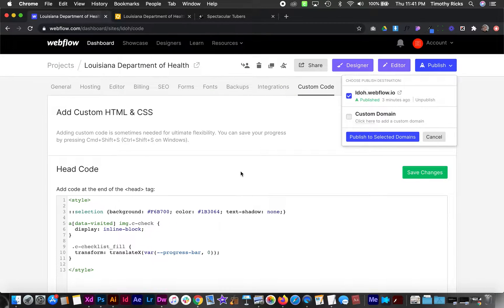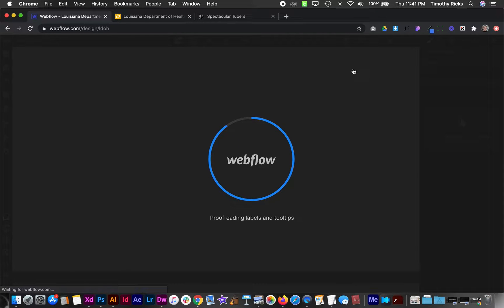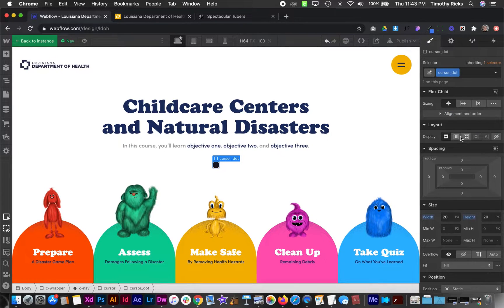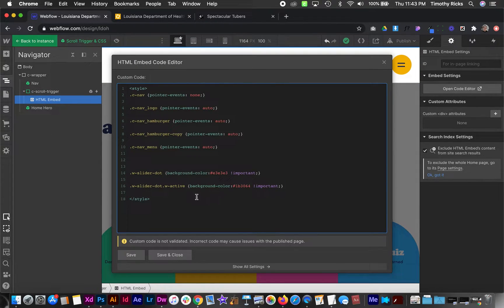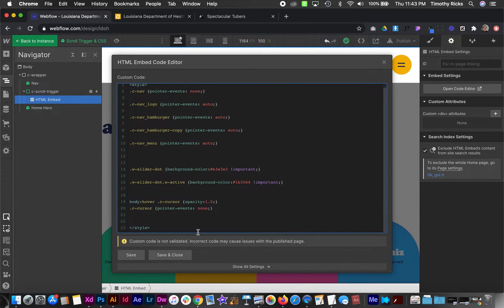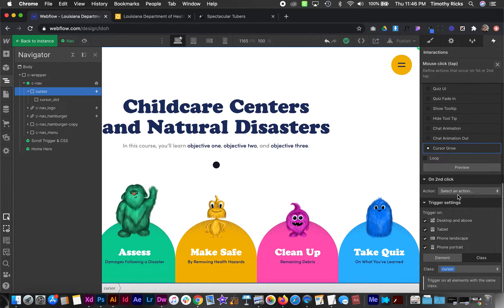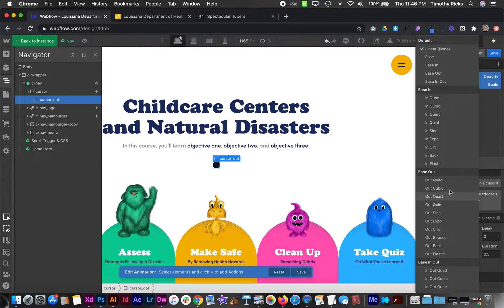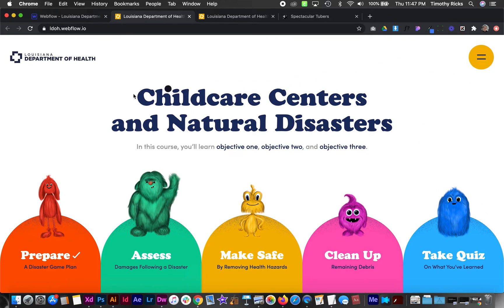Easiest Way to Build Webflow Custom Cursors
The hardest part about using a custom cursor in Webflow is having to apply that interaction to every link on the site. Furthermore, if your client adds a new link to the page or in rich text later on, the interaction won't work without adding the right classes. With my new method, your cursor interaction will automatically apply to any new or existing links across your whole website. The cursor will also fade away when your mouse exits the browser window.